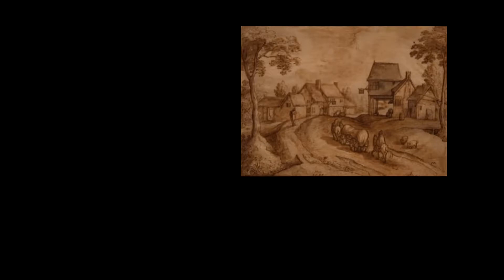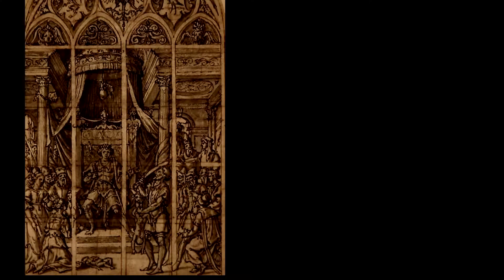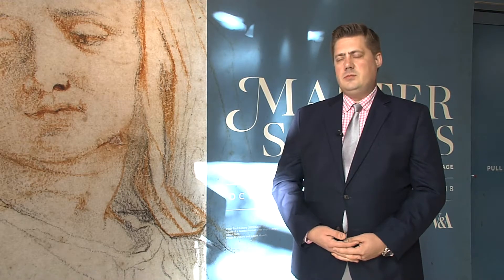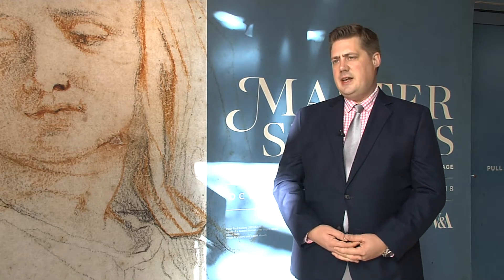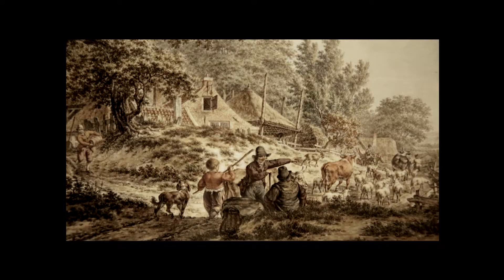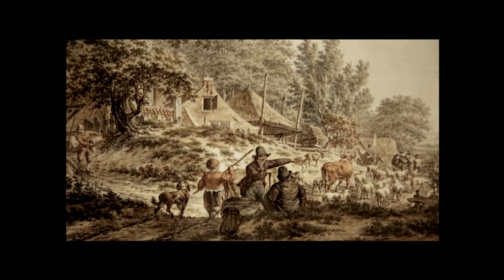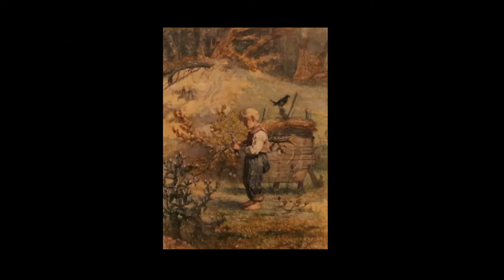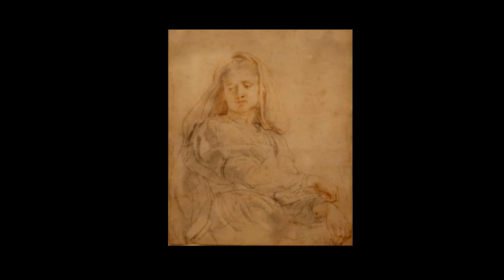Master Strokes: Dutch and Flemish Drawings from The Golden Age, OKCMOA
Discover the beautiful hand-drawn sketches at the Oklahoma City Museum of Art in Oklahoma City. It is amazing art that spans 400 years! The exhibit is called “Master Strokes-Dutch and Flemish Drawings from the Golden Age.” The collection from the Victoria and Albert Museum in London is made up of approximately 90 original drawings. This is also the first time this remarkable and rarely seen collection has been exhibited internationally and includes masterpieces by Peter Paul Rubens, Sir Anthony van Dyck and Rembrandt van Rijn.